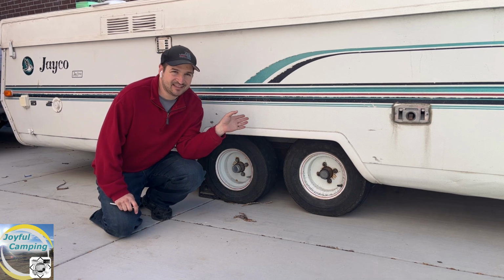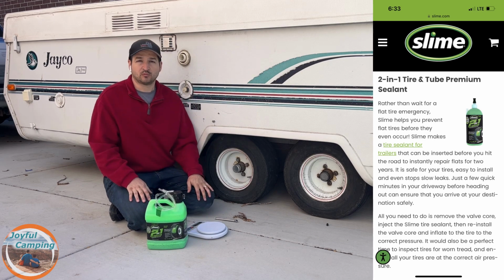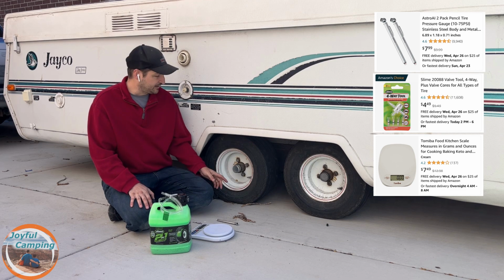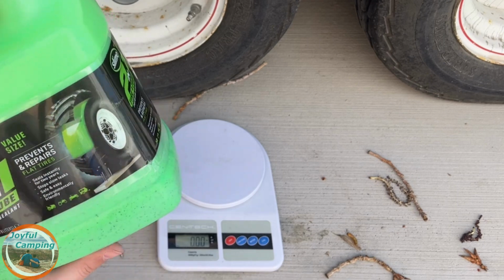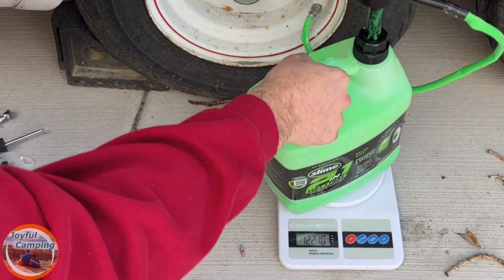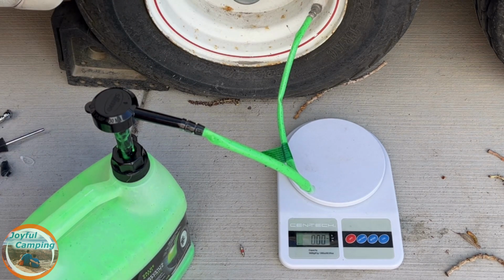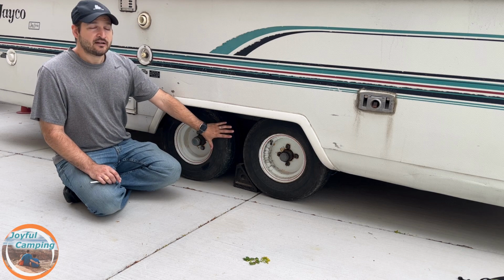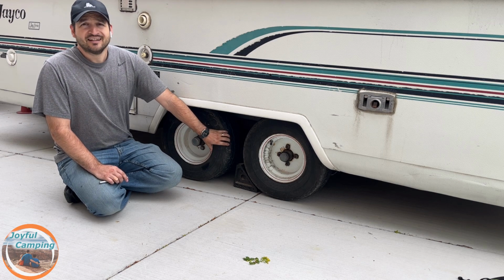Tire Slime Test for Your RV or Travel Trailer or PopUp Camper --- Joyful Camping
There are many things you can do to prevent problems on the road and I’ve found this slime to be an awesome preventative measure. Join me as I go through each step in the process which includes some things you don’t see mentioned by the Slime manufacturer.

0:00 Introduction
0:52 What’s Being Used
3:15 Weighing the Slime
5:36 Air Up Tires
7:23 Checking Air Pressure
8:18 How Did It Do?

Need some Slime for your RV, travel trailer, popup camper, truck, etc?
- 16 oz Bottle:
- 1 Gallon Jug: